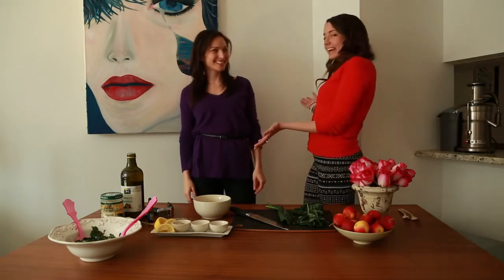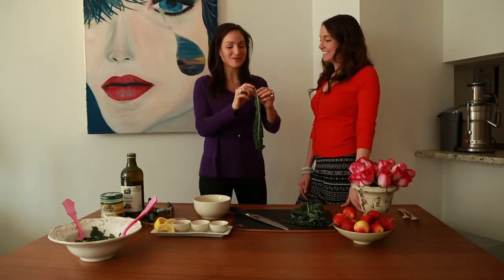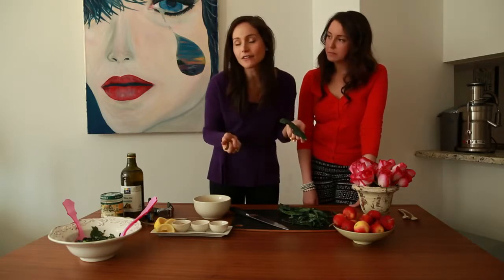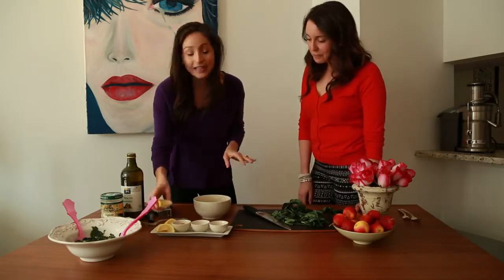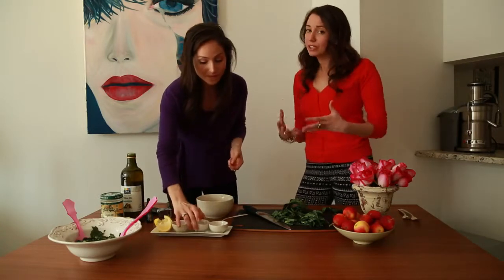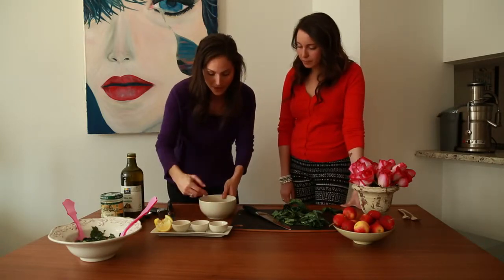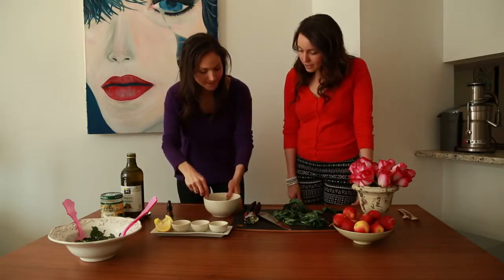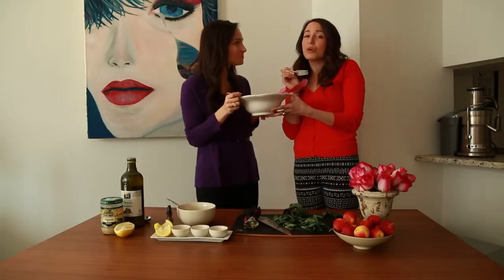How to Make The Best Caesar Salad [Vegan]